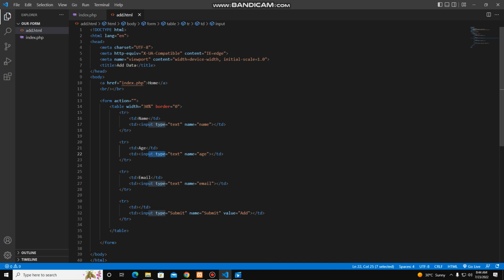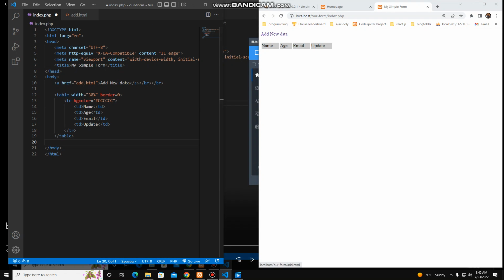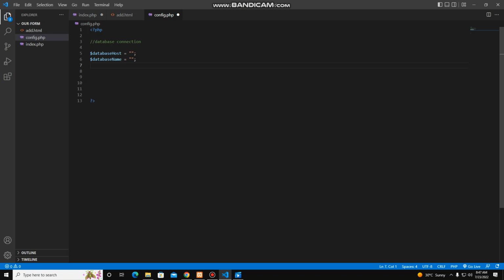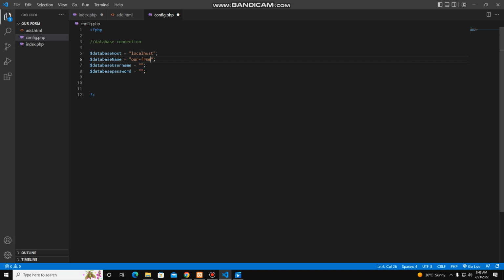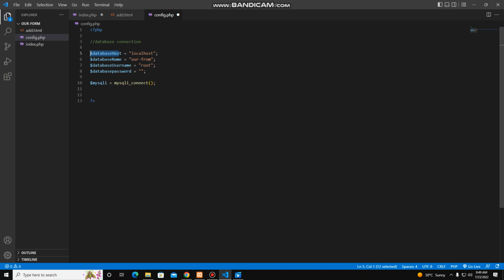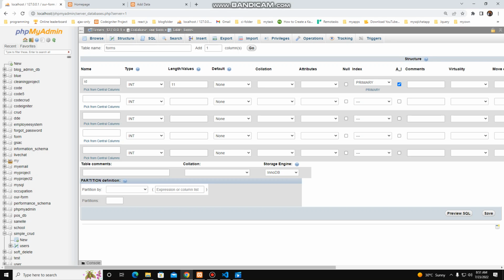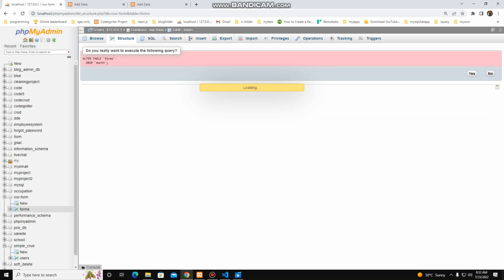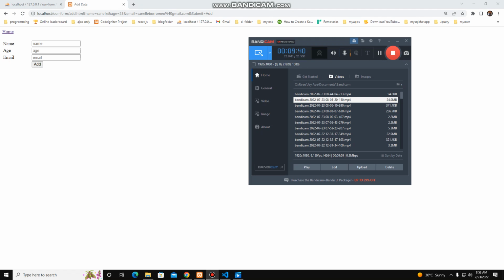PHP MYSQL CRUD OPERATIONS PART 2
In this tutorial you'll learn the basic of Crud Operations using PHP and MYSQL.And if you're totally zero knowledge about this, well this video is for you.Thanks to Bandicam for free recording.